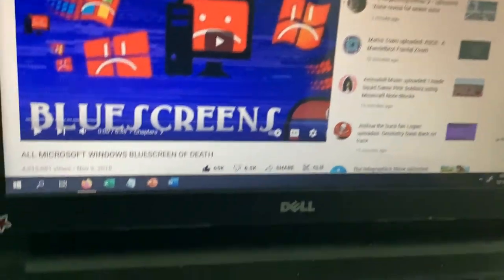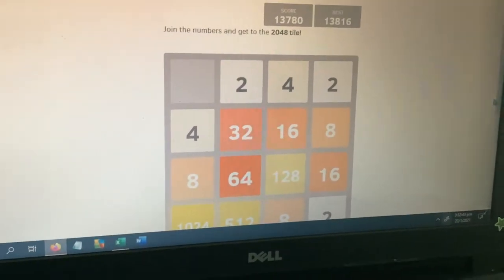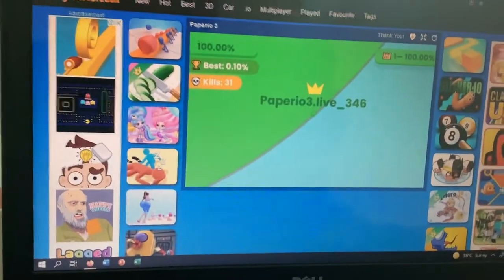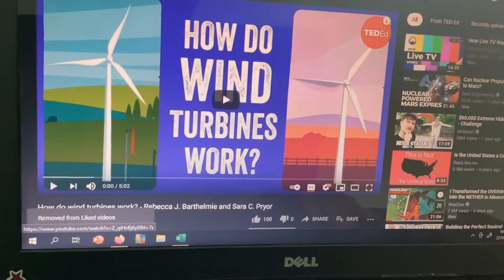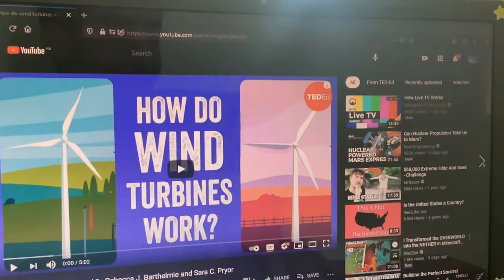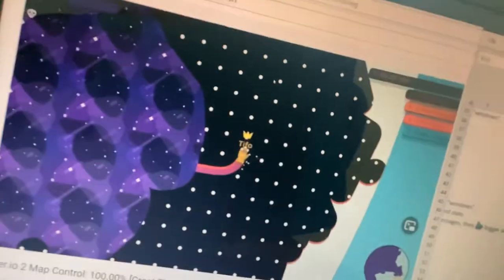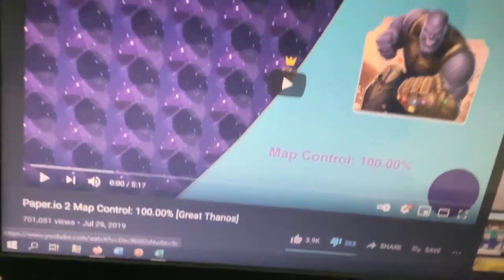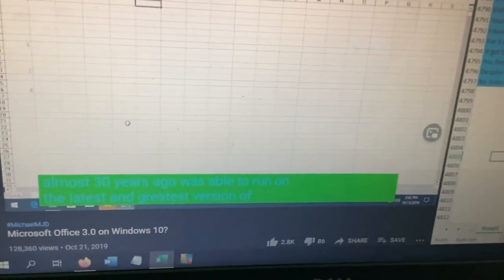Looking at my old photos.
I looked at a lot of my old photos from a long time ago.